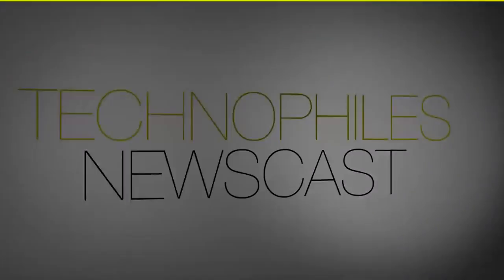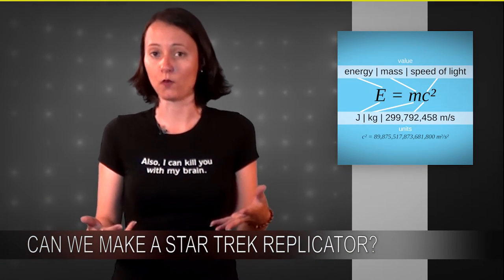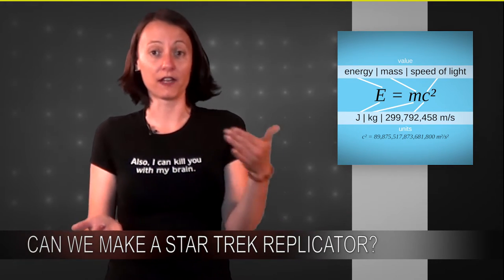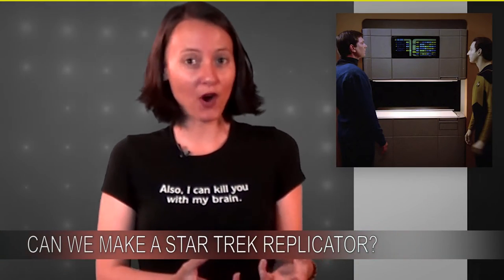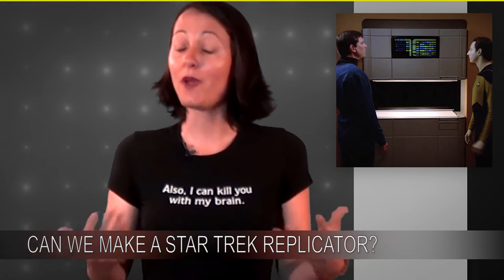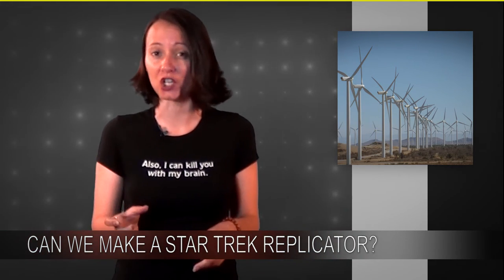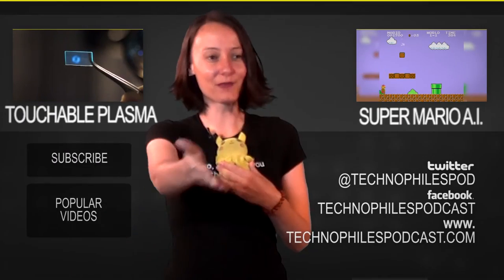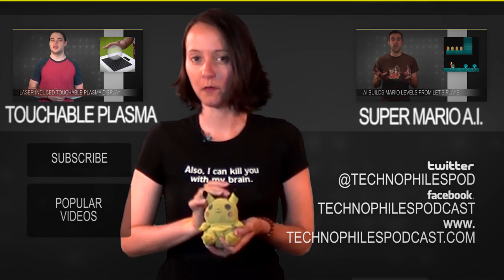Can We Build a Star Trek Replicator? | Technophiles Newscast 092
Can we build a Star Trek replicator? Krista Lee takes a look at the science behind the science fiction and the new research being done to create mass out of energy.